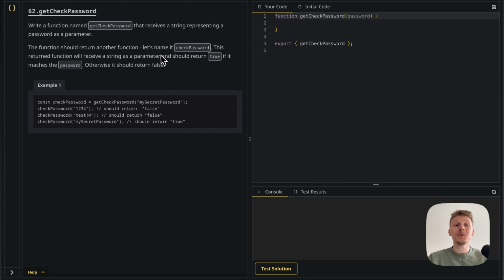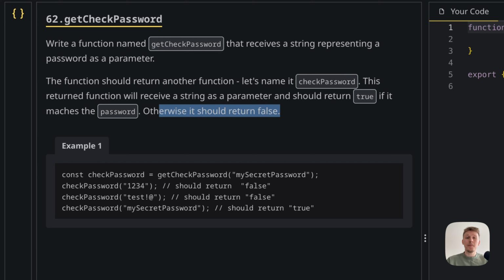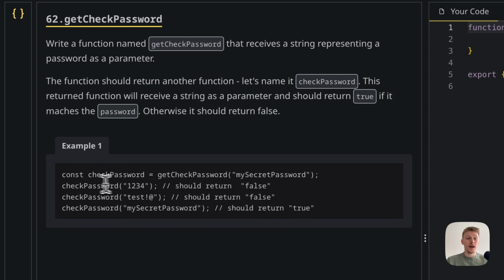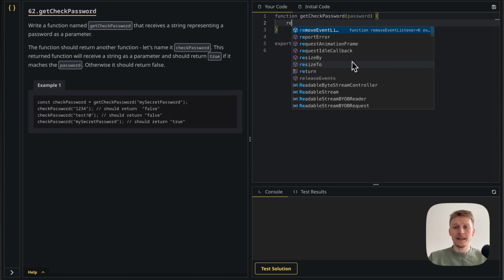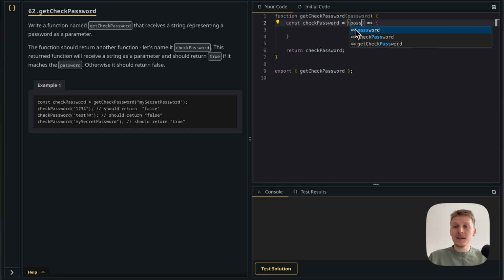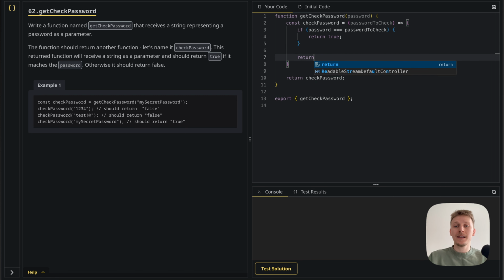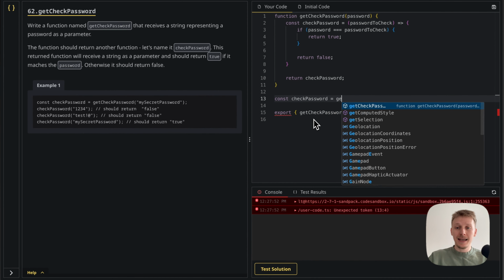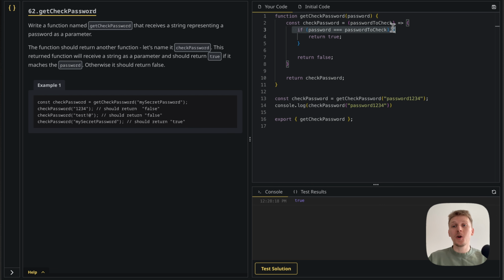62. getCheckPassword | Solving 100 JS Functions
If you want to solve function no. 62/100 on your own, click on this

📄 62. getCheckPassword

Write a function named `getCheckPassword` that receives a string representing a password as a parameter.

The function should return another function - let's name it `checkPassword`. This returned function will receive a string as a parameter and should return true if it maches the password. Otherwise it should return false.